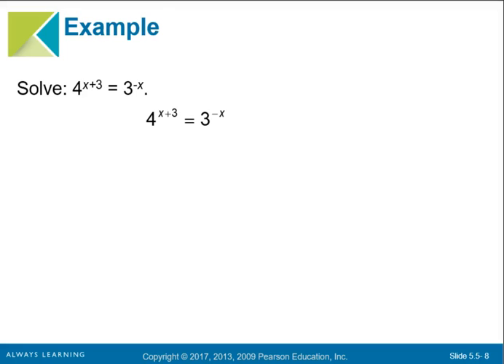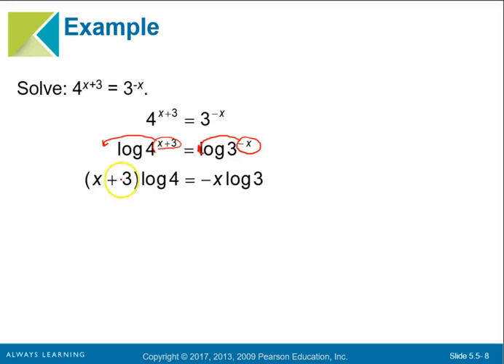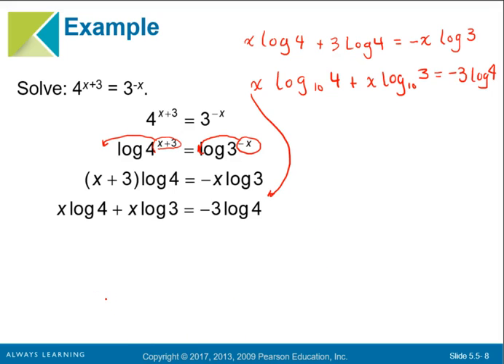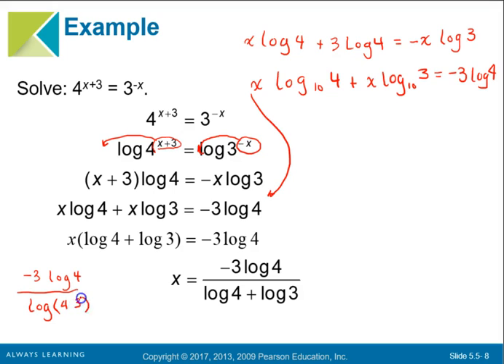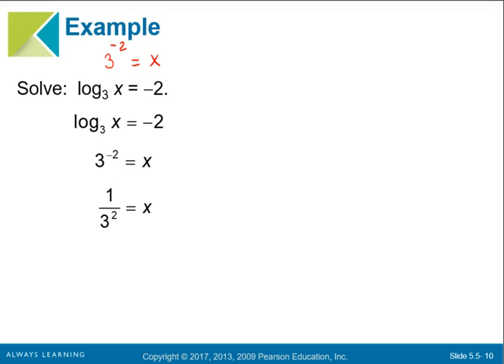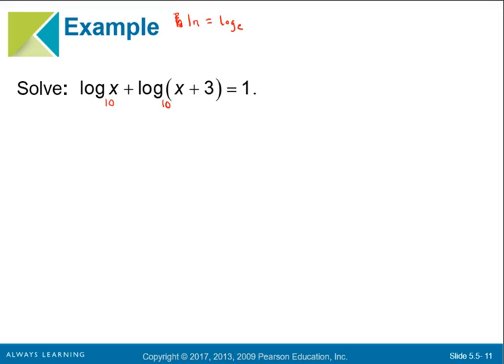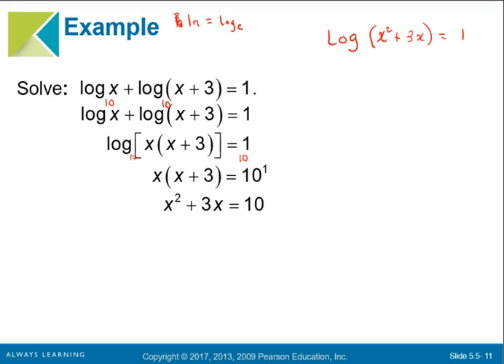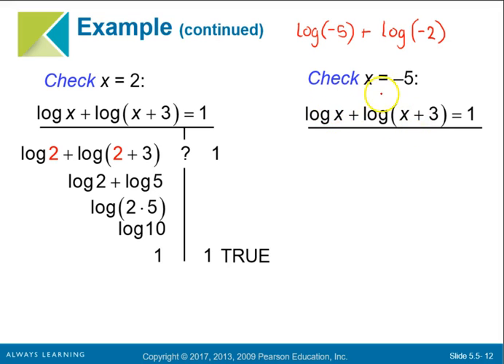5 5 Solving LogExponent Eq Part 2